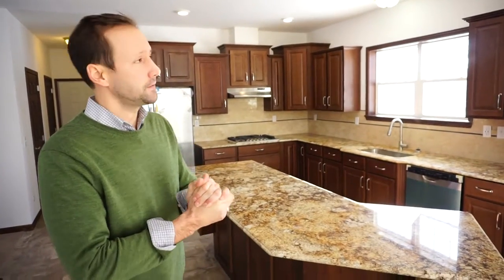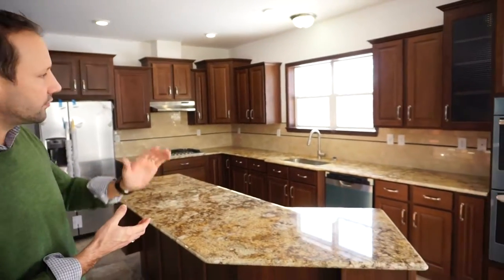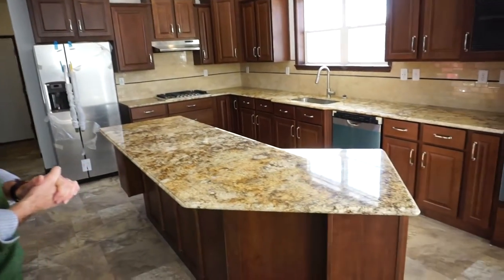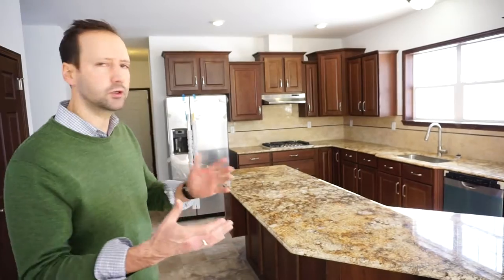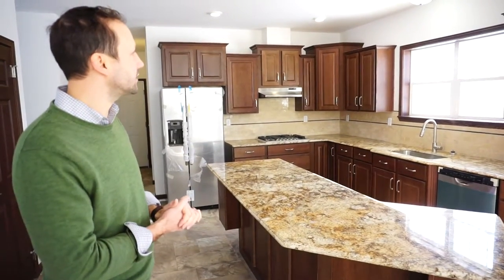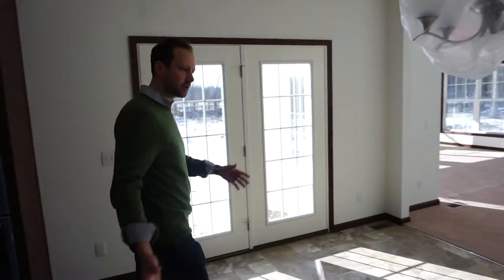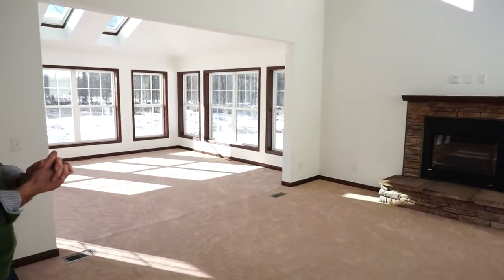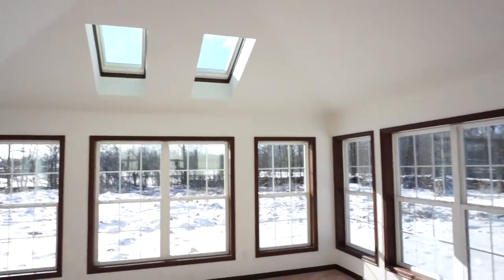Video Of New 2-Story Home - Kitchen And Living Room Walkthrough